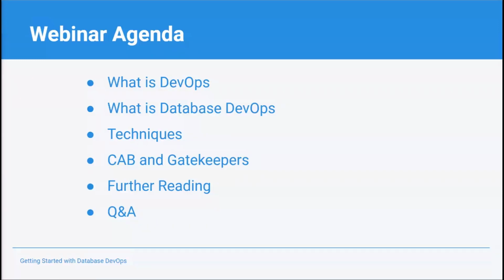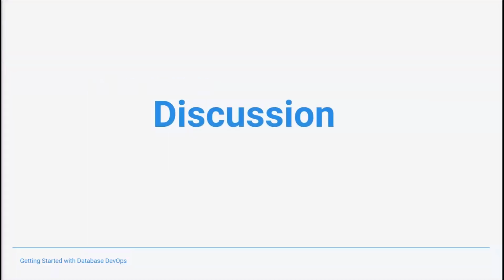Getting Started With Database DevOps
In this webinar, Alex Yates, founder of DLM Consultants, and Bob Walker, head of the Customer Solutions team at Octopus Deploy will discuss the steps needed to get started with database DevOps.

Further resources:
DevOps

- Using runbooks to run ad-hoc SQL Scripts in your database deployment automation pipeline: